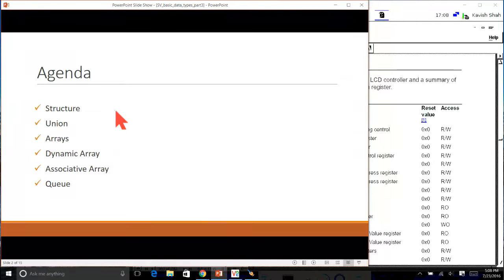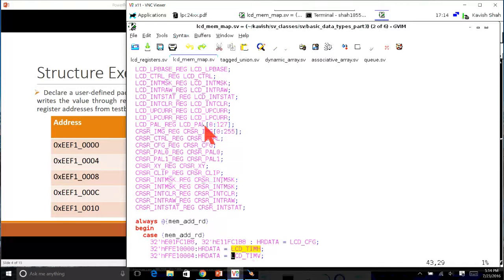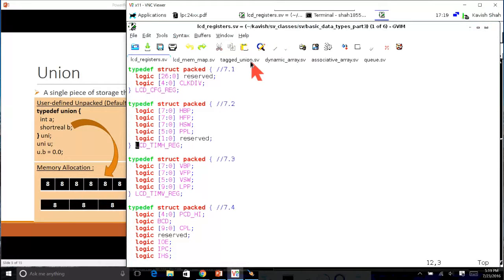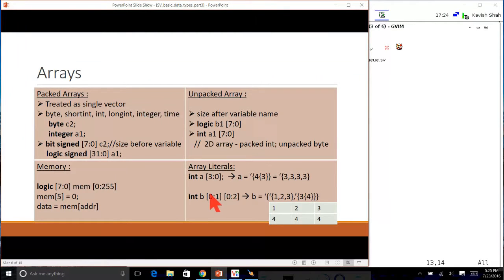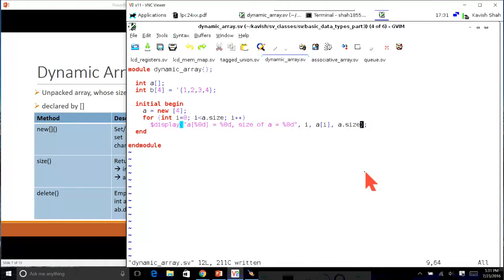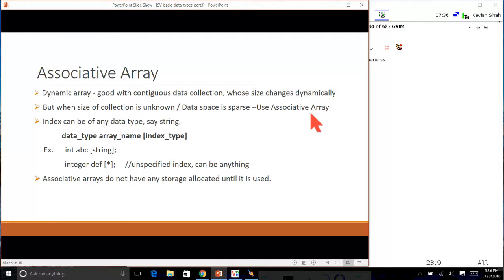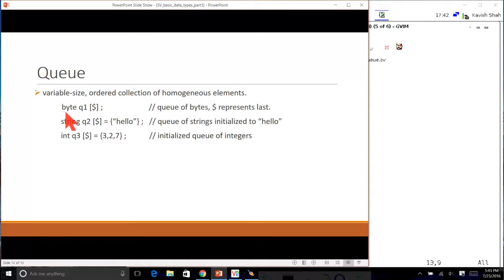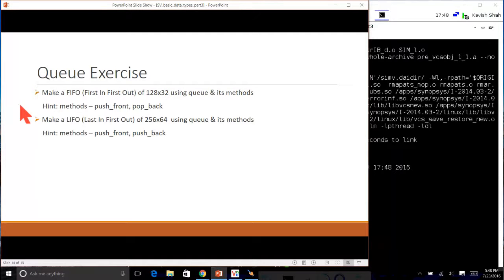SystemVerilog for Verification Session 4 - Basic Data Types (Part 3)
This session provides information on Aggregate SystemVerilog data types - Structure, Union,  Arrays - Packed & unpacked, Dynamic Array, Associative Array, Queue.

Exercise is presented in slides of ppt.